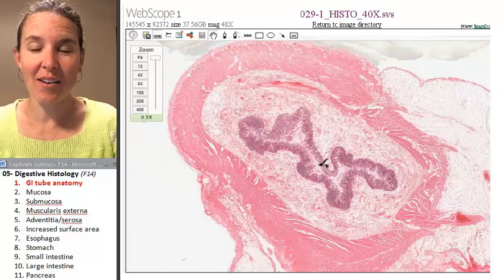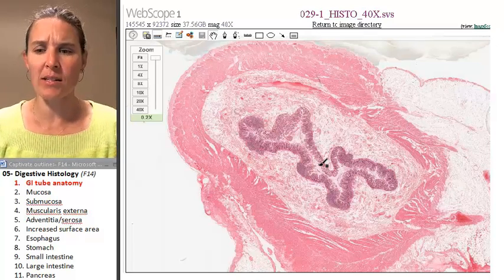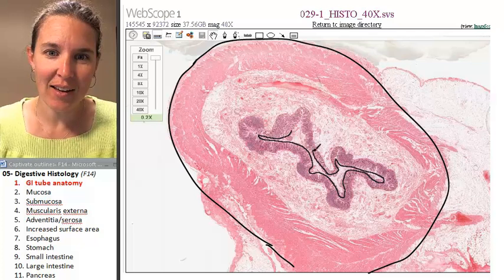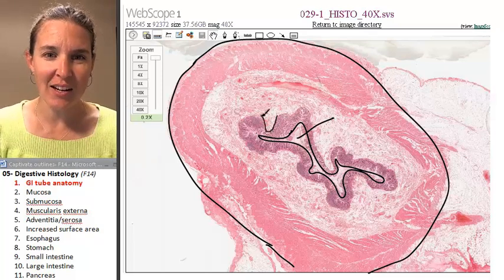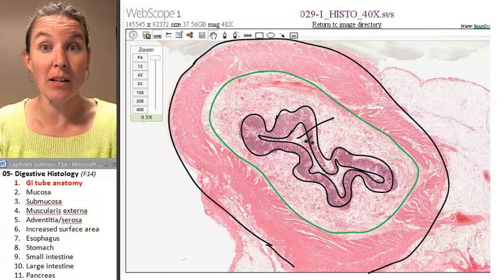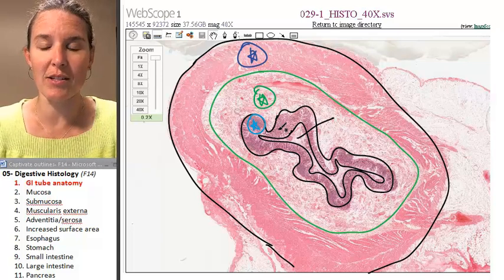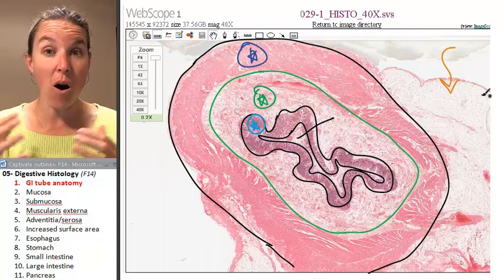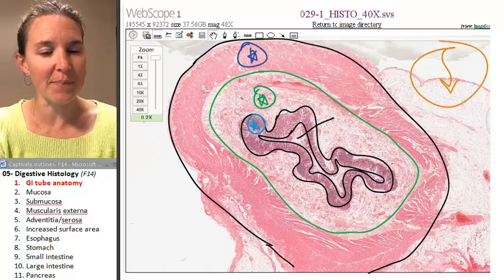Digestive histology 1- GI tube anatomy